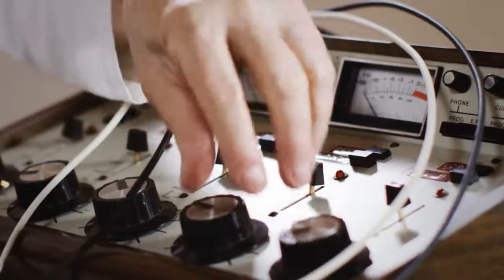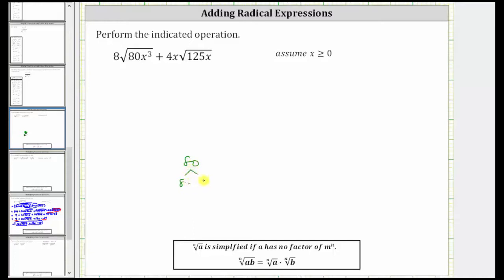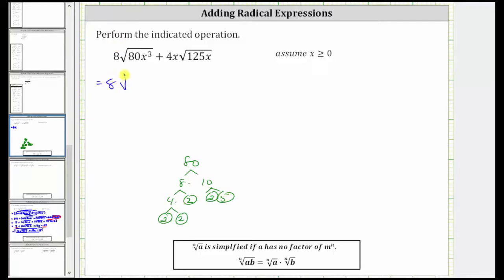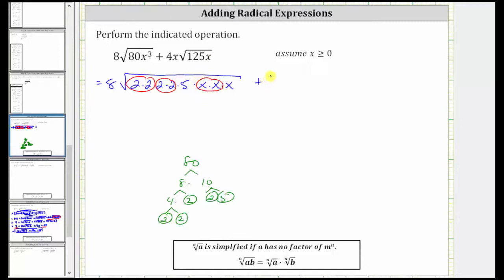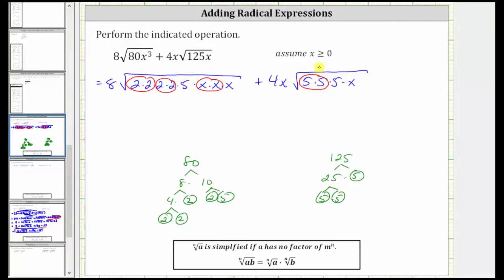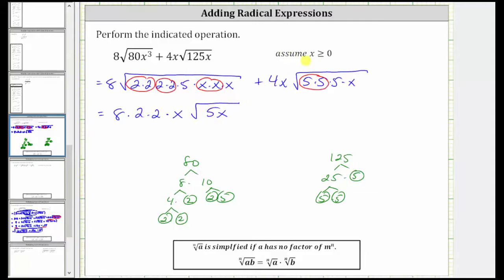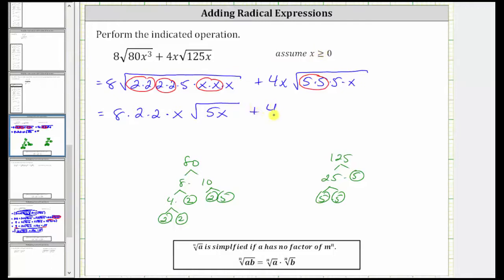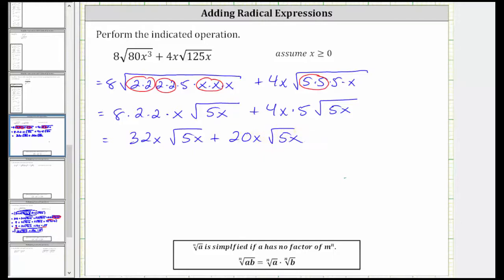Add Square Root Expressions with Variables